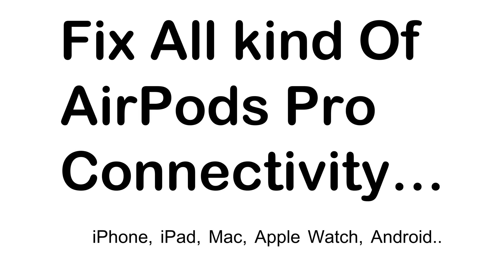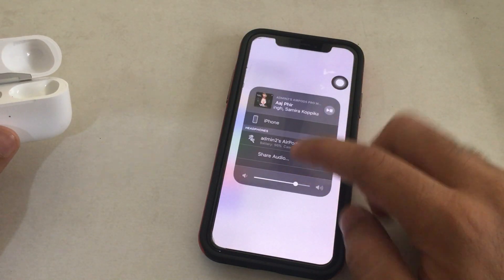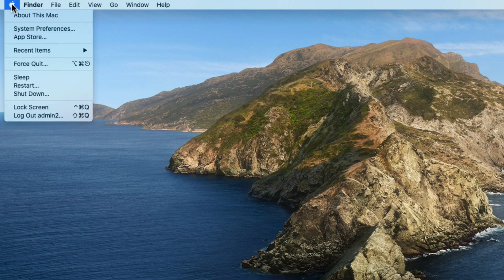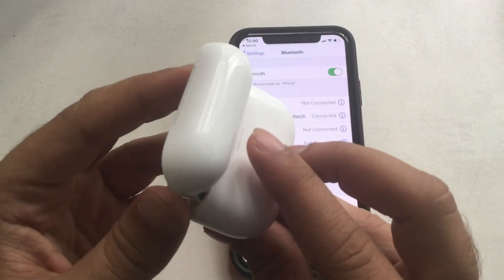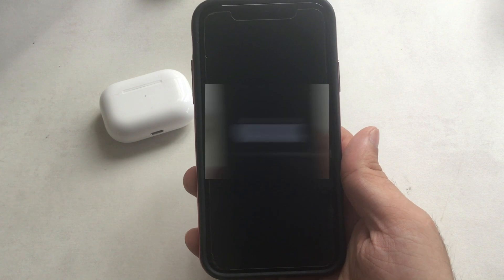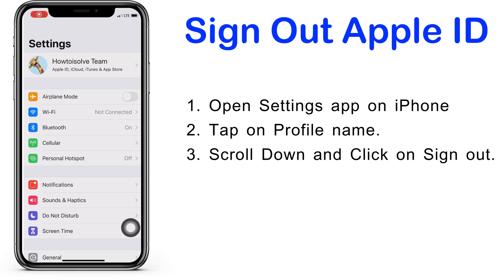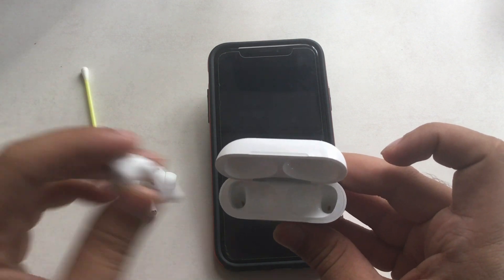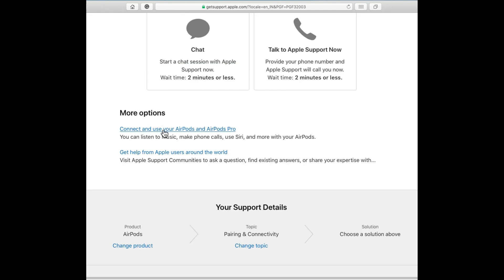9 Fixes AirPods Pro Wont Connect to iPhone, iPad, Mac, Android -2024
iOS 17, macOS Sonoma, android 11, Fix all the Apple AirPods Pro Connectivity issues with iPhone, iPad, Mac, MacBook, Apple Watch and Android mobile. AirPods Pro showing spinning Wheel, AirPods Pro Connection Failed, Connection Unsuccessful. My AirPods Pro Disconnecting automatically and Distorted sound. 2021 Updated Solutions for AirPods Pro problems. Reset Airpods pro or Forgot from old device Otherwise, AirPods Pro not Showing on iPhone, iPad, Macbook.

Fixes for Your AirPods Pro Connection Failed and not connecting to iPhone, iPad, Mac, Apple Watch or Android:

1. Turn off Bluetooth and Turn on again - Reconnect. - 00:21
2. Forgot AirPods Pro on iPhone and Macbook Computer. - 01:40
3. Hard Reset AirPods Pro and Setup with the new or old device. - 04:02
4. Reboot your Device - 04:57
5. Reset All Settings - 05:43
6. Sign out and Sign in Apple ID - 06:58
7. Charge your AirPods pro enough, Clean AirPods Pro, - 07:42
8. Update iOS/iPadOS/MacOS and AirPods Pro Firmware - 08:40
9. Get Support from Apple - Check AirPods Pro Warranty online - 09:22

XX XX